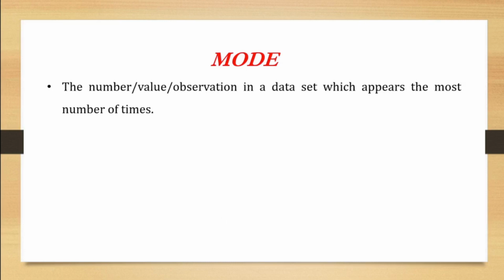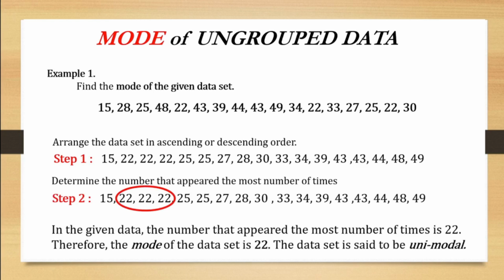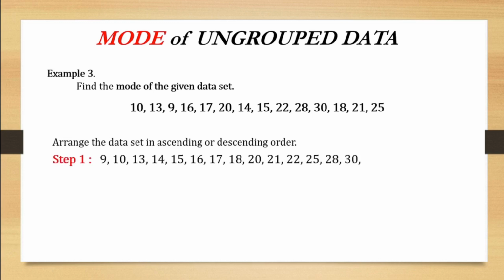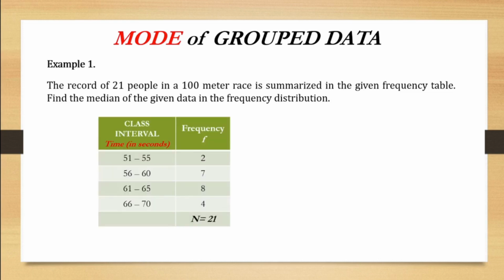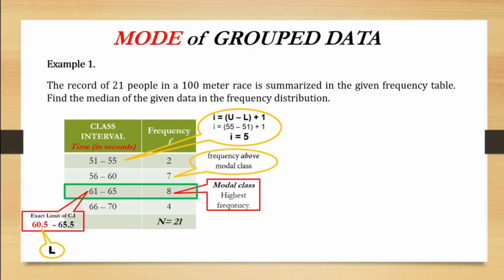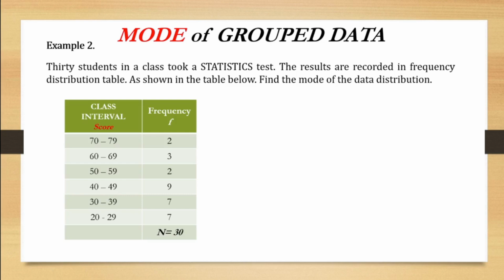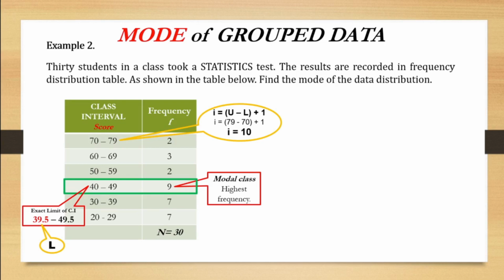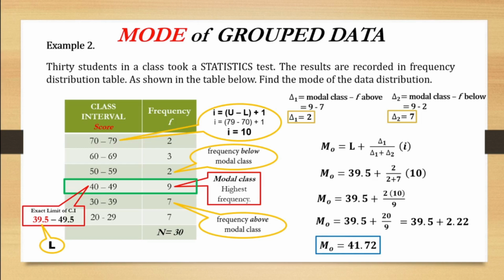STATISTICS (Part 3) | MODE : Measure of Central Tendency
SELF-TEST II                              This video lessons discuss on how to get the identify/compute
______________________             the MODE of the Ungrouped and Grouped Data. Measure of
Class Interval        f                    Central Tendency
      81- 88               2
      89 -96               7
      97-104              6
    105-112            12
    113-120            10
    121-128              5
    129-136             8